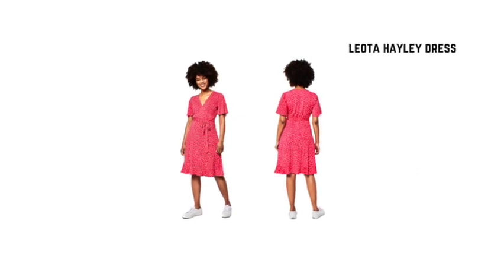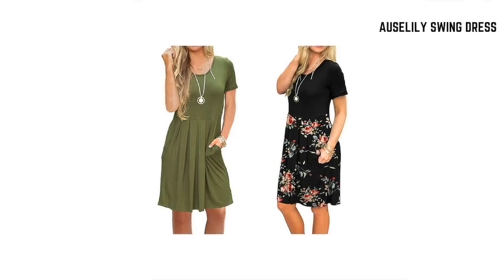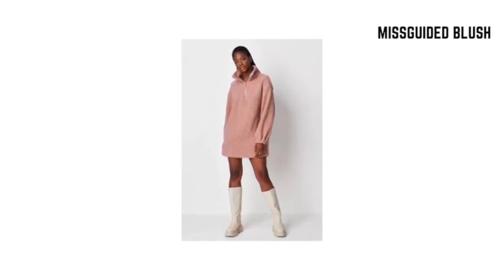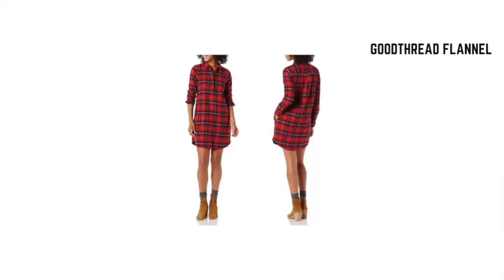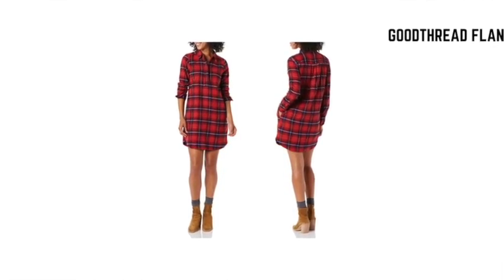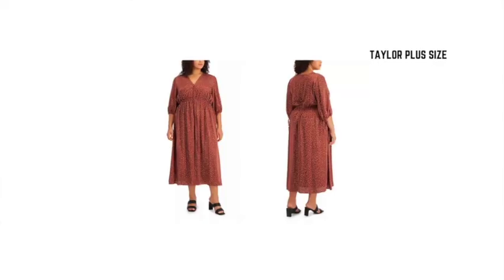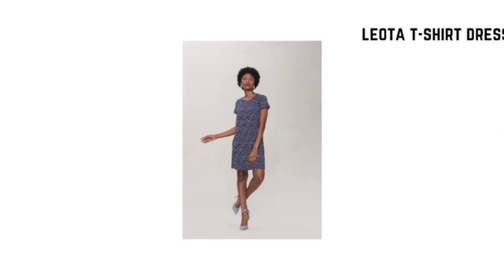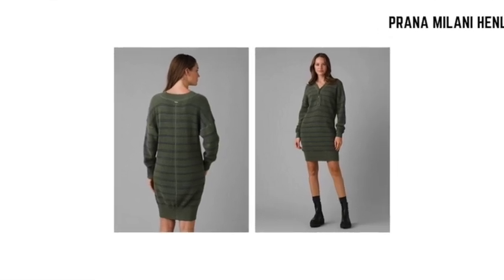BEST FALL DRESSES FOR TRAVELERS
Versatile, comfortable and easy-to-pack - you'll want to add these fall dresses to your packing list immediately.
Hello there! Thanks for clicking to watch my video. I hope you enjoyed this video.
Others videos you mOthers videos you may like:
Live Stream Once a week - Saturday from 2:00pm - Texas - USA - Local Time
xxxxxxxxxxxxxxxxxxxxxxxxxxxxxxxxxxxxxxxxxxxxxxxxxxxxxxxxxxxxxxxxxxxxxxxxxx
Article written by : Caroline Morse Teel - SmarterTravel